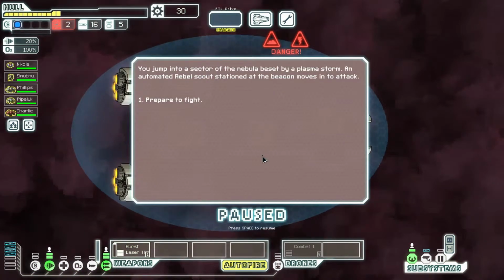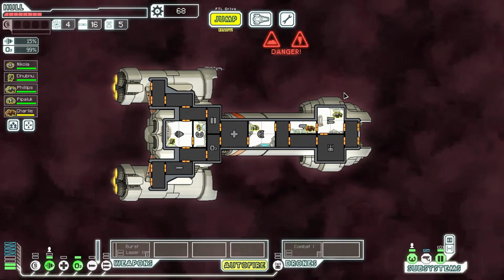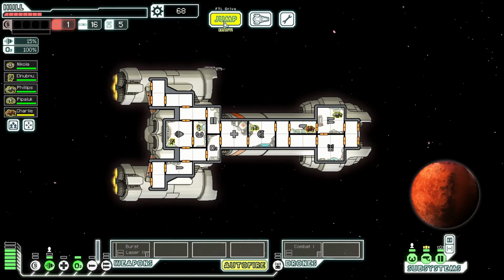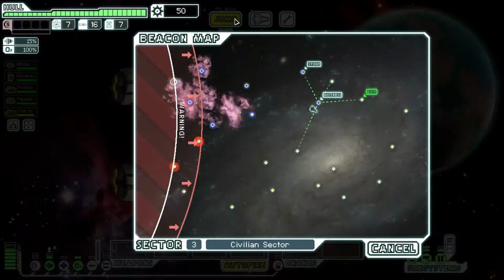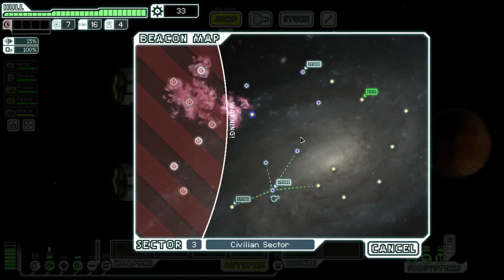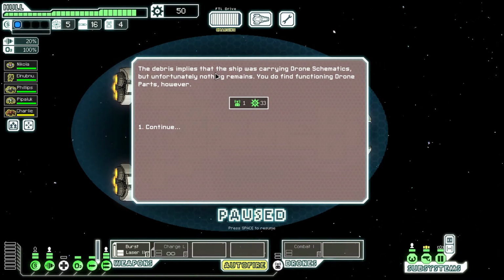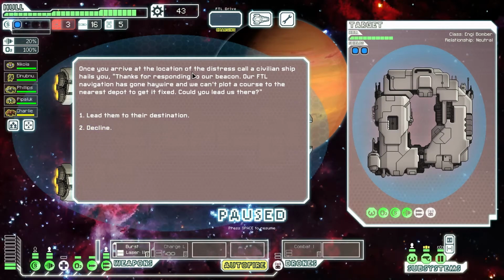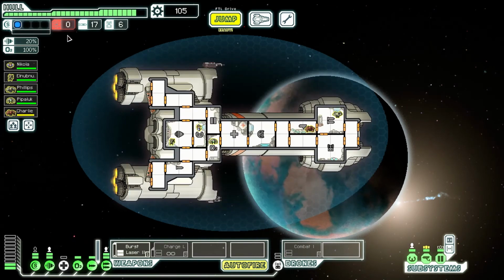Plasma Storms Everywhere! | FTL Faster Than Light (Federation A, Run 1) Part 3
In this part, I run into two more plasma storms in the first few minutes! Will this game have any mercy on me?!